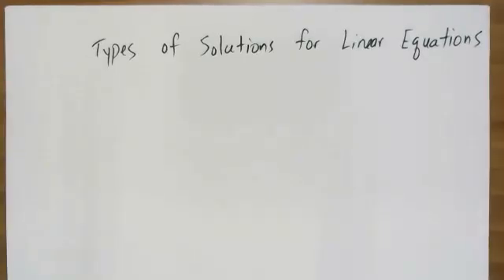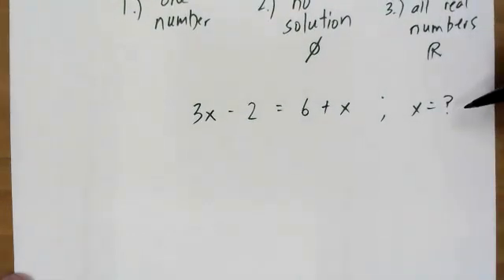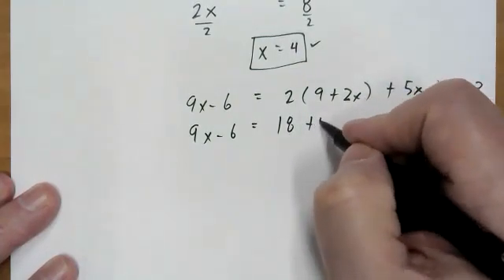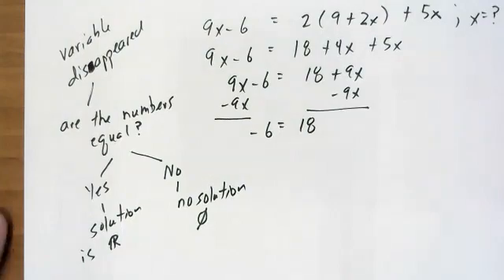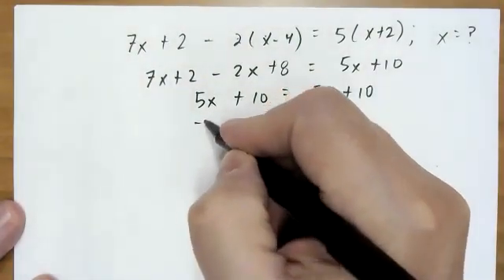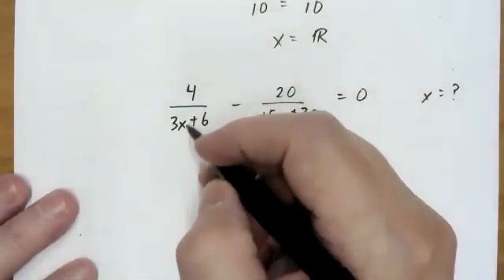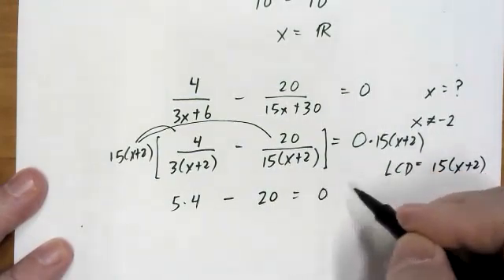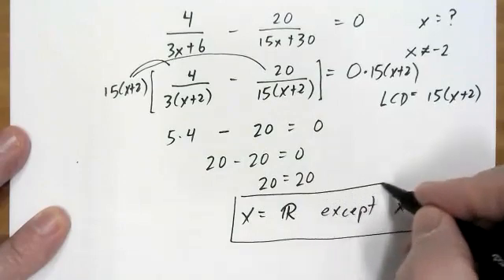MATH136 Linear Eqn Solutions